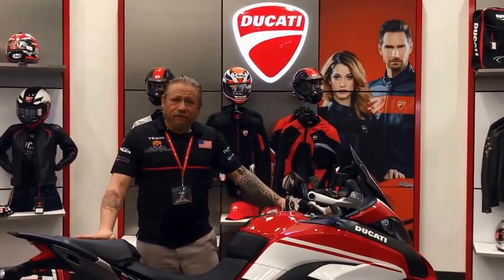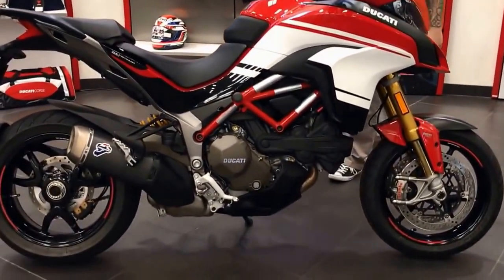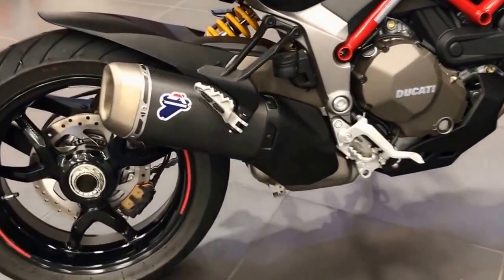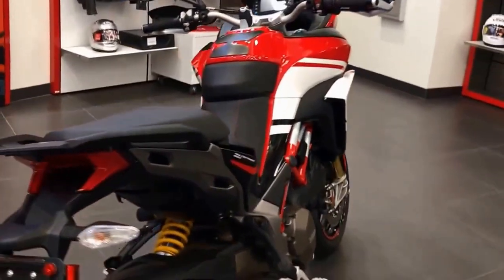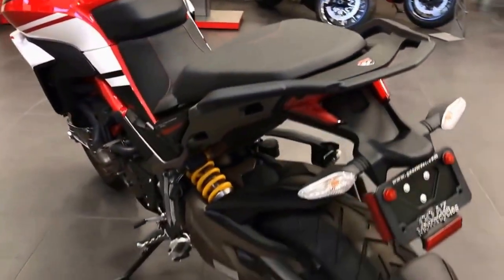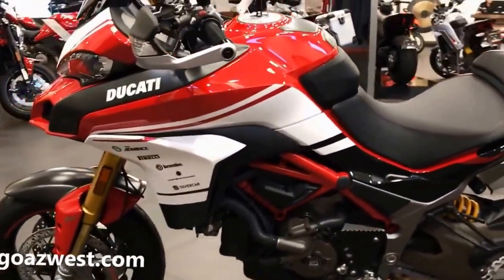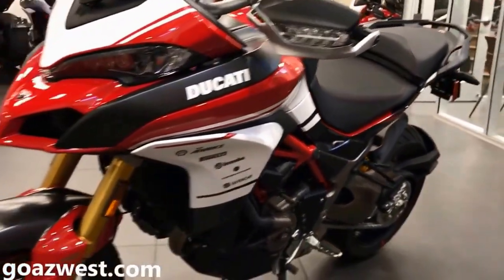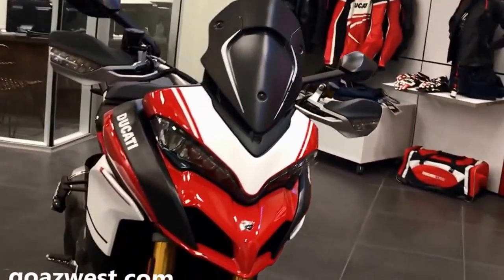Ducati Multistrada- Pikes Peak Edition